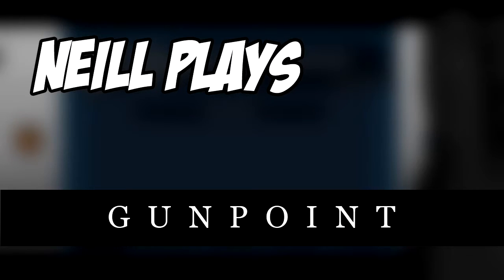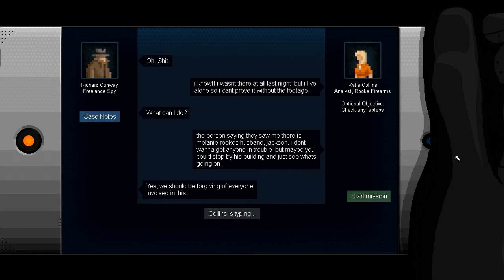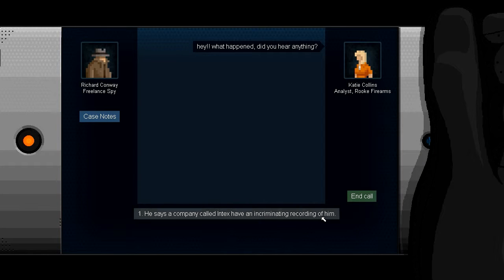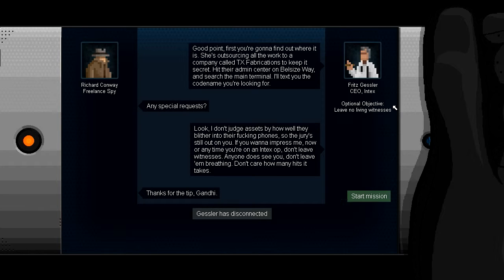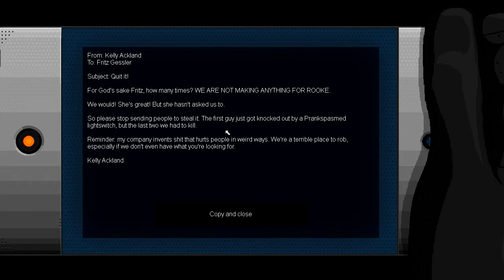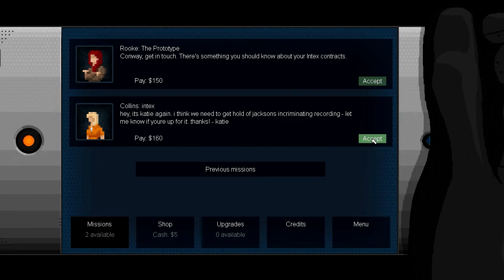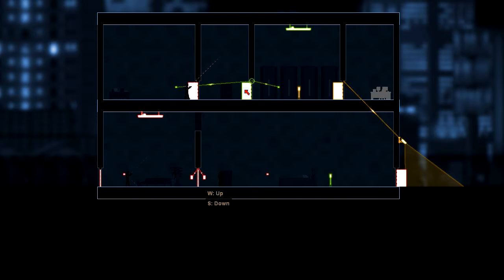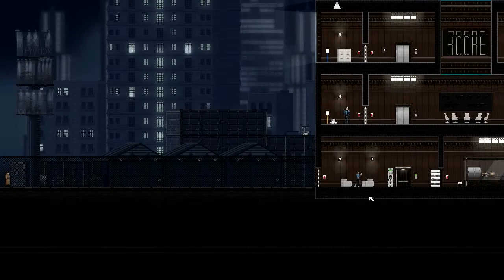Katie Collins' Curious Case - Neill Plays: Gunpoint (Part 1)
Join me as I track down some information to help clear Katie Collins' name in the murder of Selena Delgado. She doesn't seem to bright, but she's almost certainly innocent...

I also throw some security guards through plate-glass windows.

This is part 1 of my Gunpoint playthrough.

If you like stealth/puzzle games, this is the game for you.